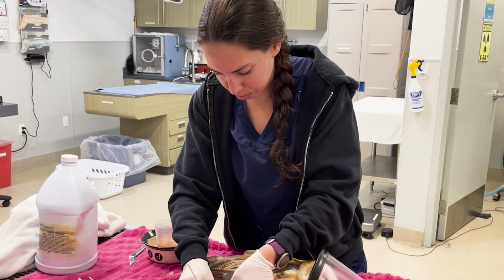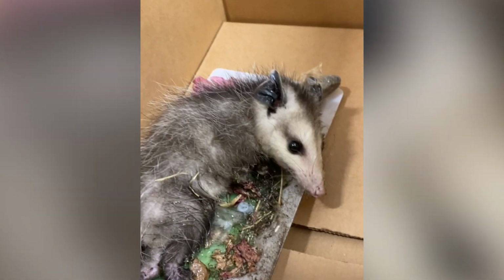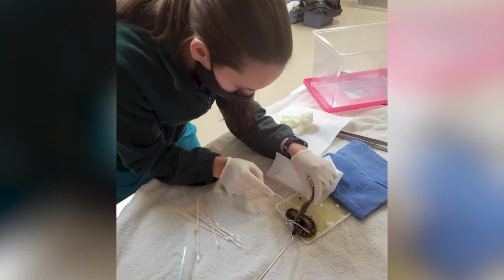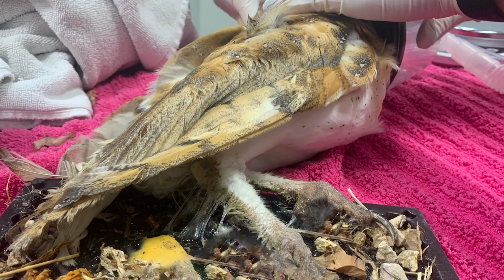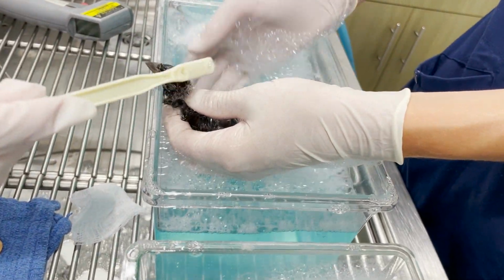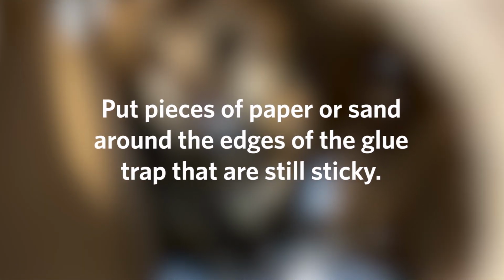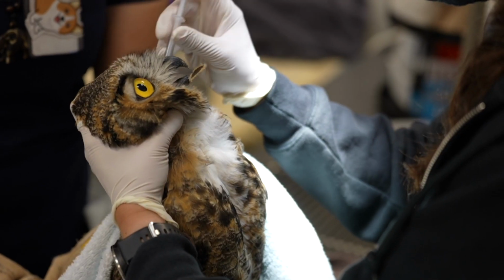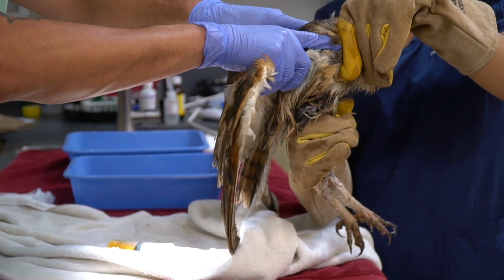SDHS Glue Trap PSA